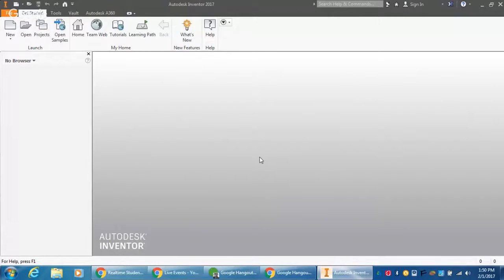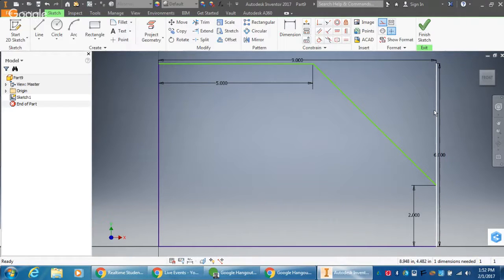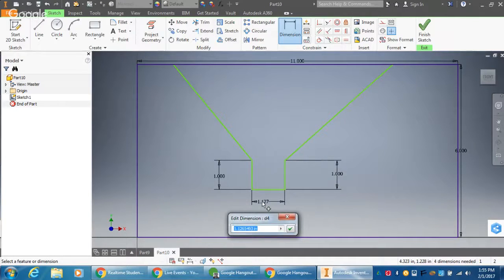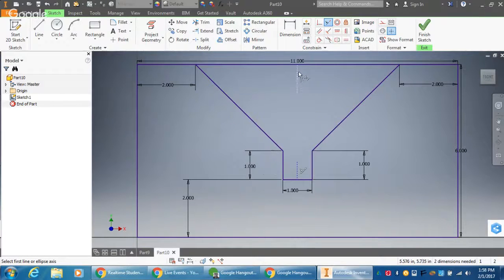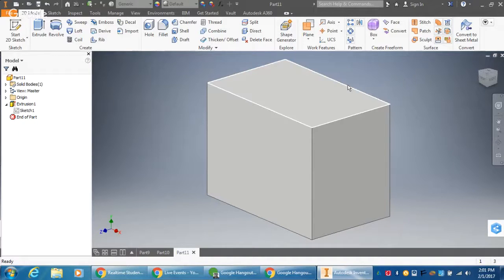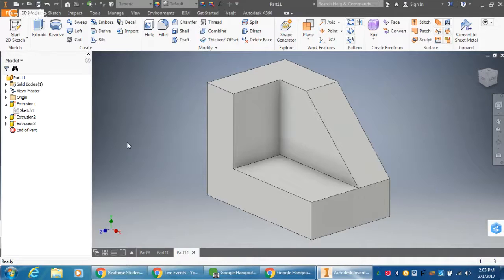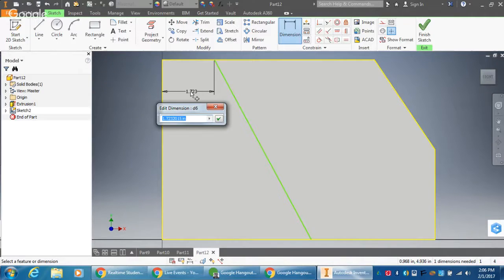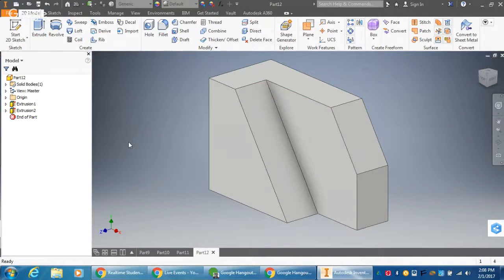Autodesk Inventor | Isometric Parts - sheet 1 | Parts 9 - 12